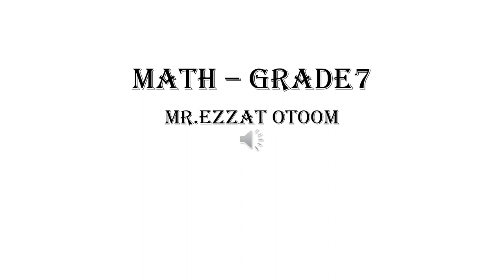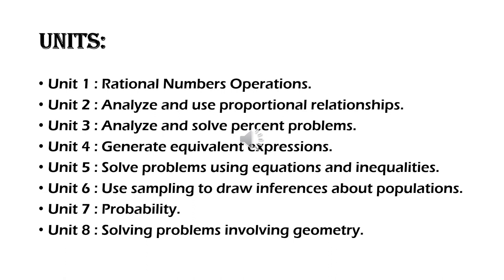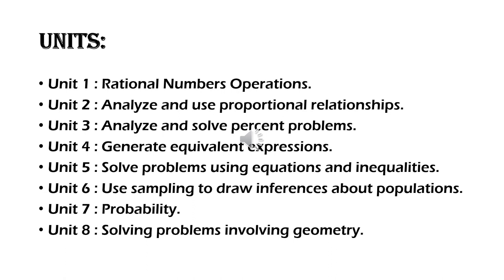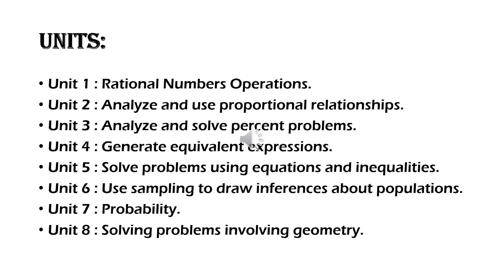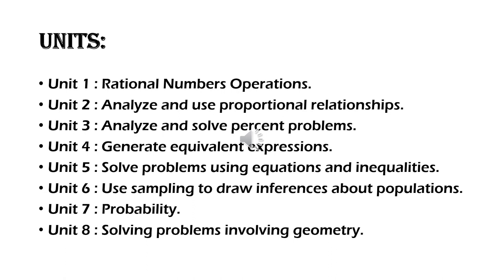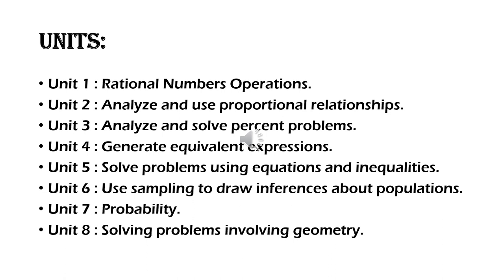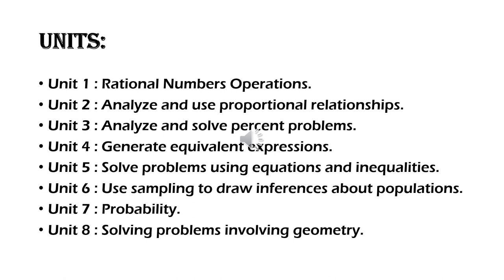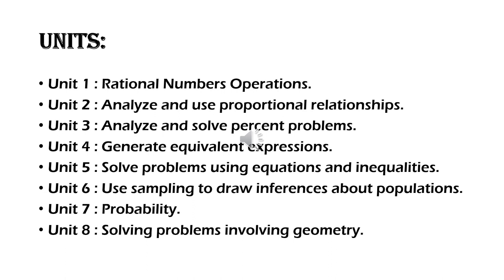Teacher Message - Math - Grade 7 - By Mr. Ezzat Otoom